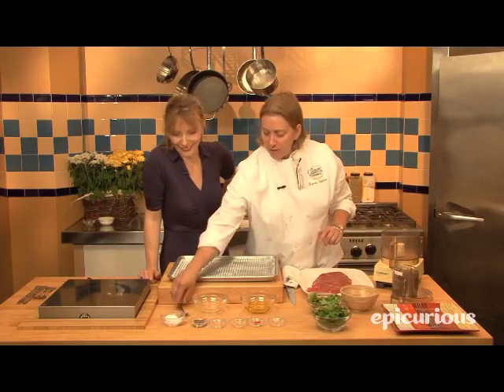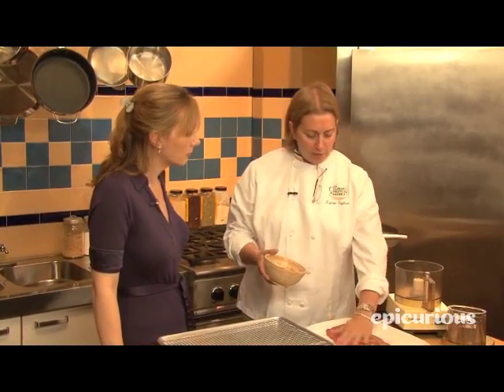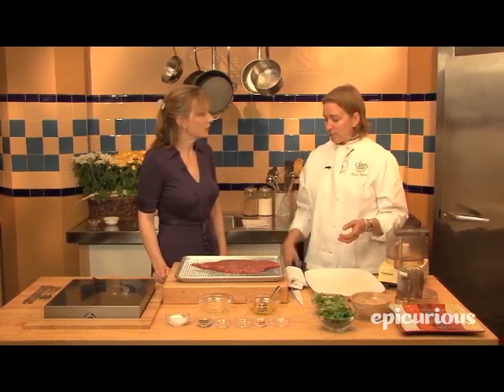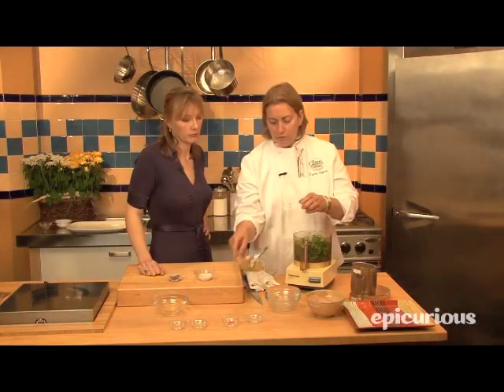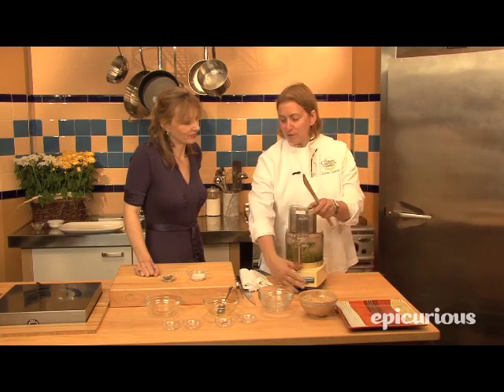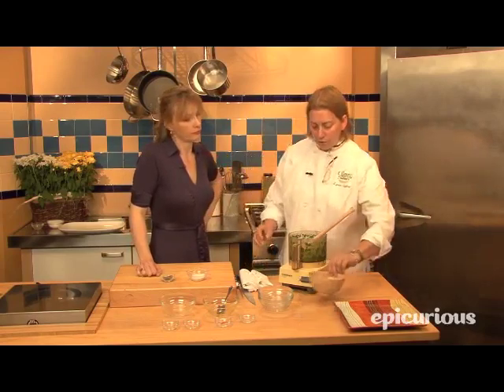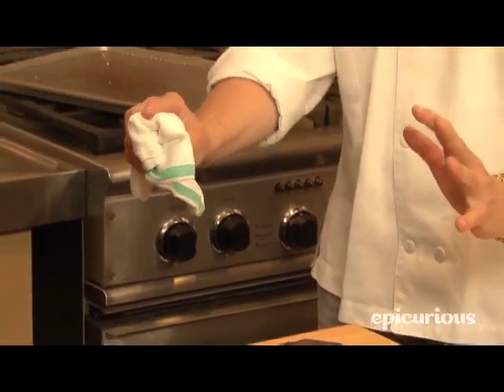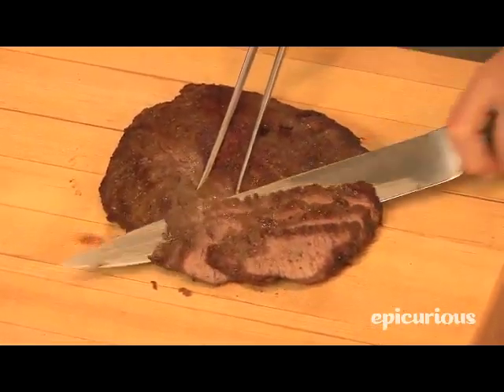How to Make Argentinian Churrasco con Chimichurri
Epicurious' Around the World in 80 Dishes takes you to Argentina, with a demonstration of a recipe for Churrasco con Chimichurri (flank steak with herb sauce), prepared by Chef Lynne Gigliotti of The Culinary Institute of America.